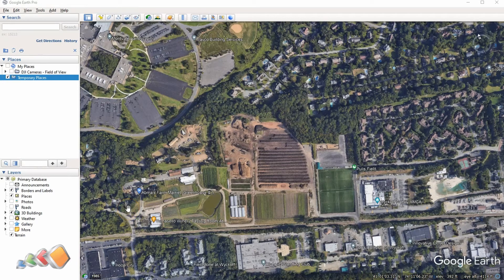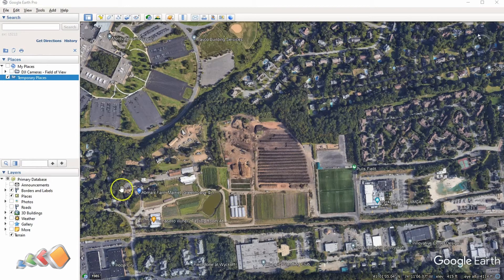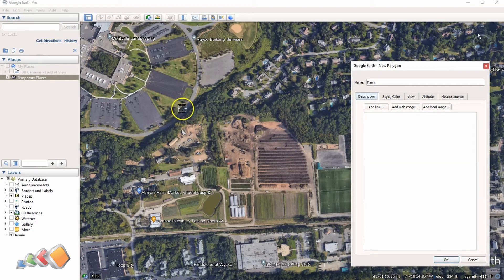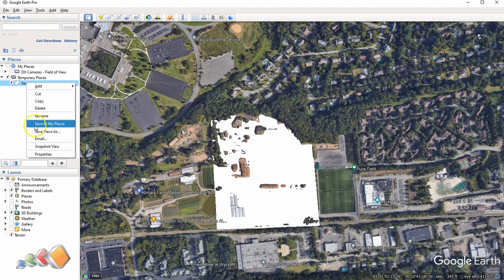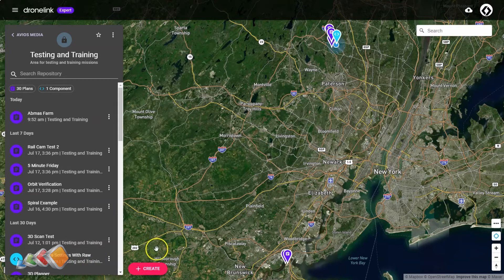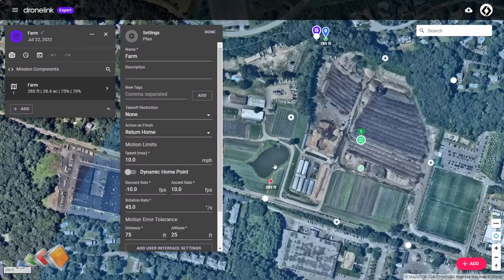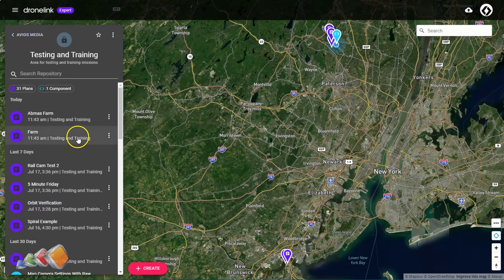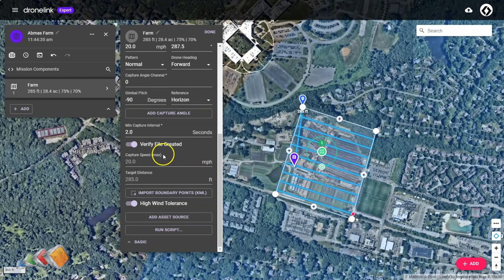Dronelink KML Import for Mapping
How to import a KML file to define an area to be mapped.  This is easily the fastest and most accurate way for your client to define what needs to be captured, and makes sure you get it right the first time.